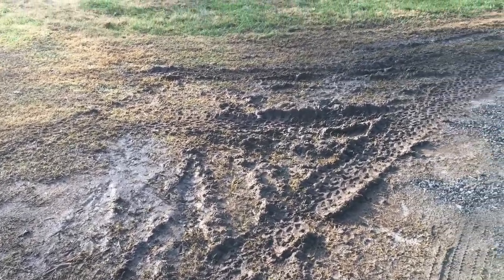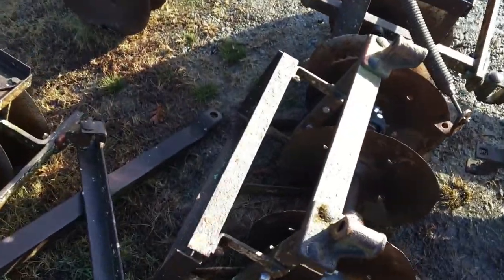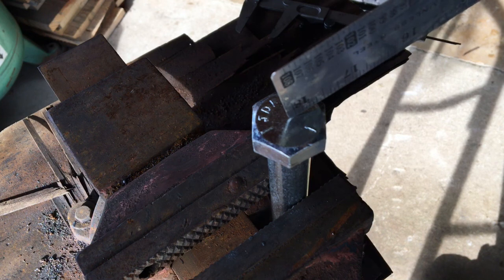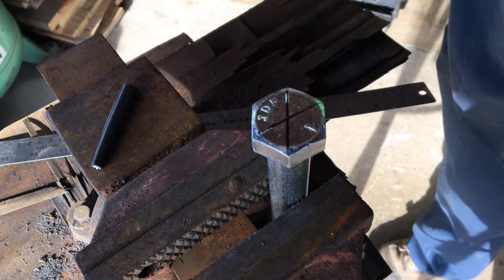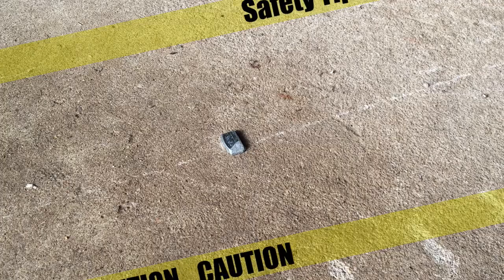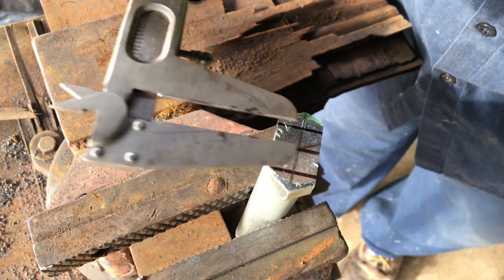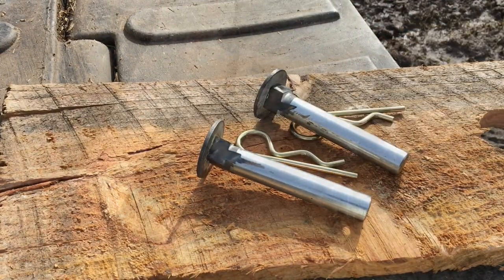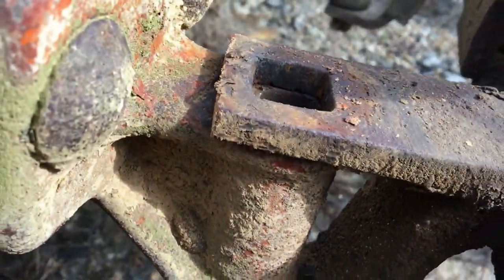Repairing the Allis Chalmers 11b Disc Harrow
I've been working on the AC 11B disc for a couple weeks now and put together a video to show how I had to make some carriage pins to put one of the disc gangs back on the frame. This disc is pulled behind our John Deere 8.5 ft disc mainly as a clod buster.  I am not a machinist or welder and do not claim to be.  What I do, I do out of necessity.  Hope you enjoy!